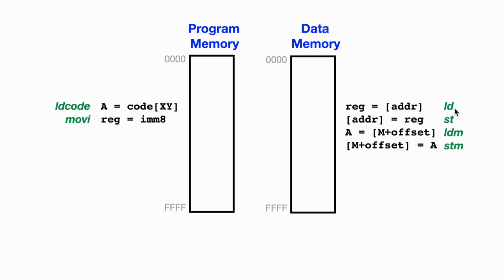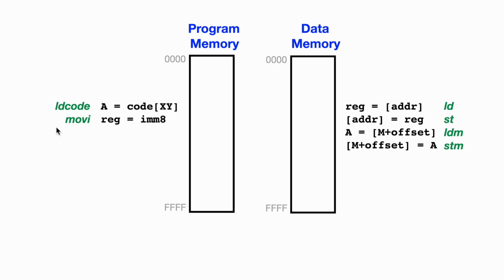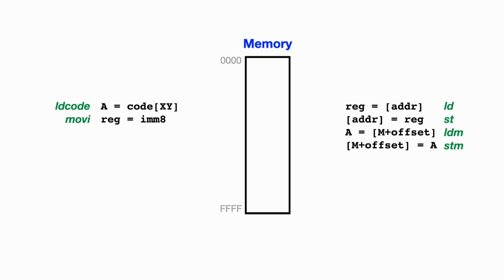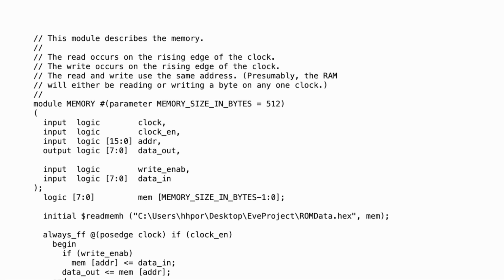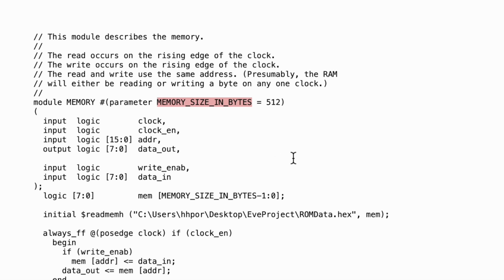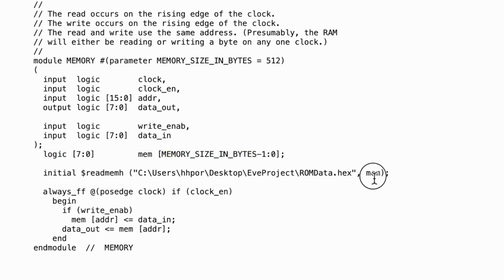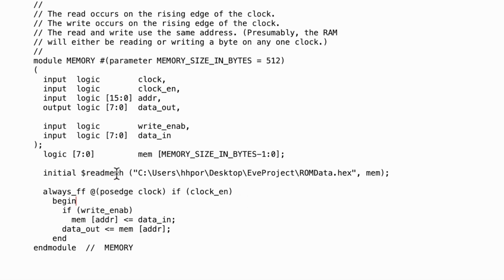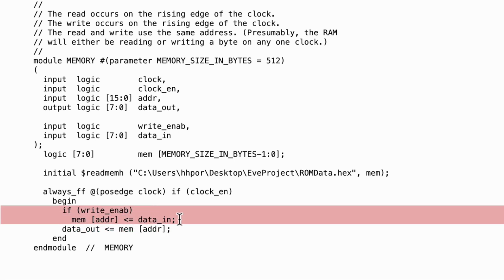EveCore 7/25: Memory Module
The module that implements the memory.